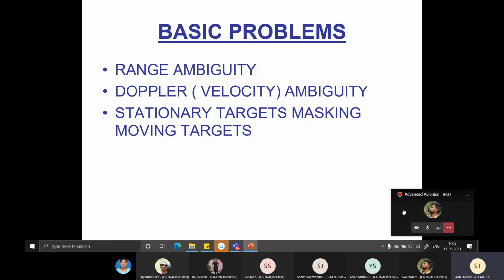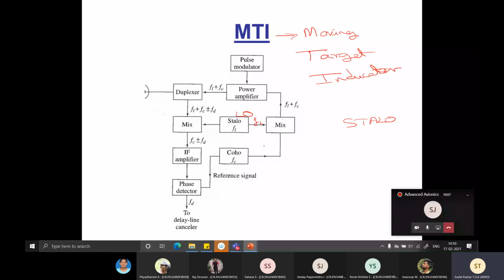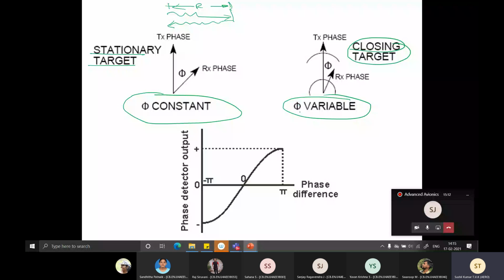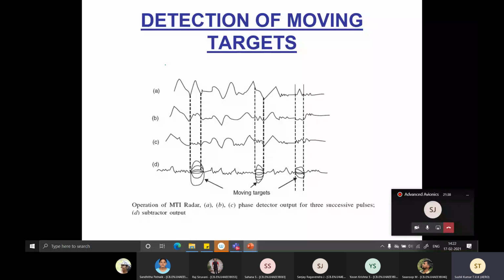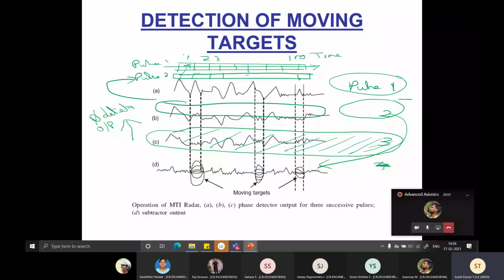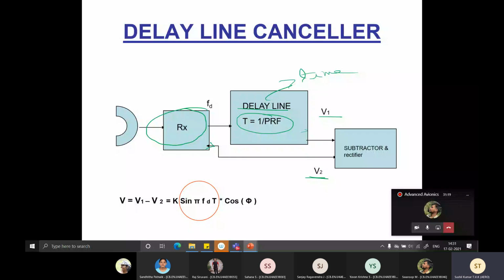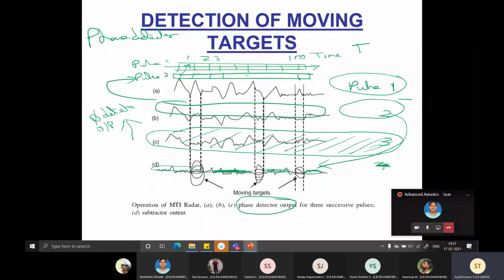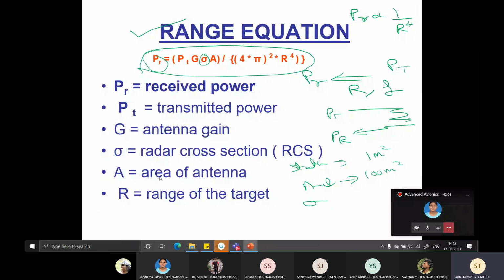AES373 17th Feb